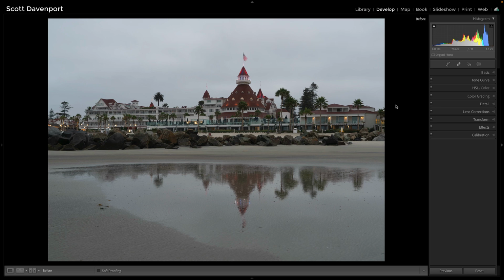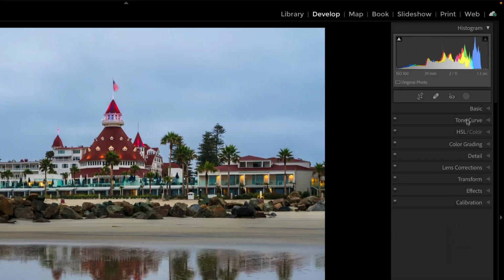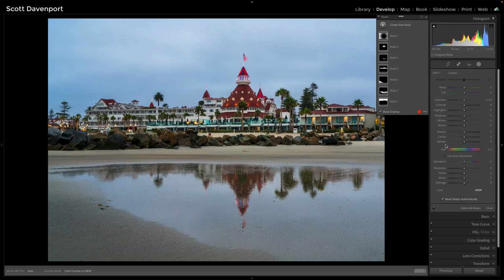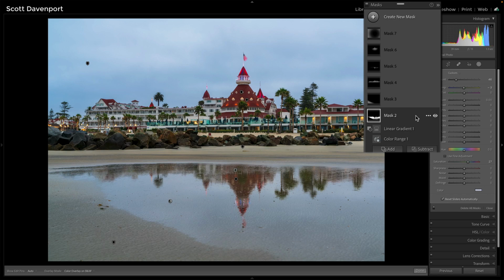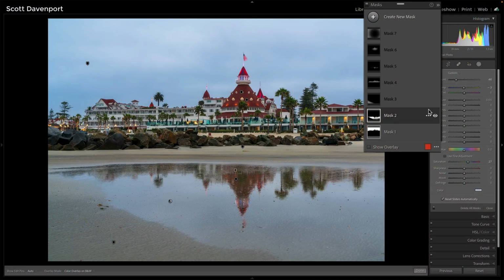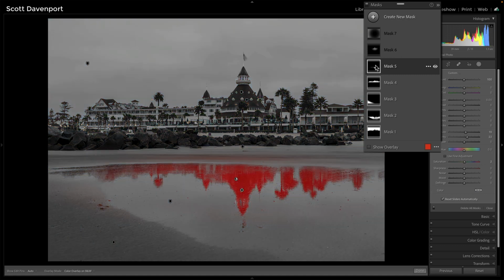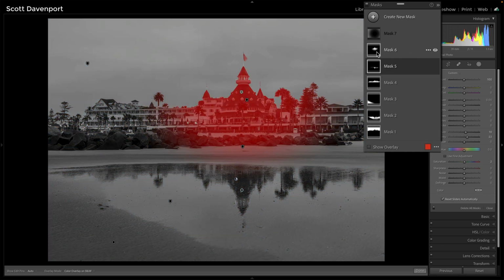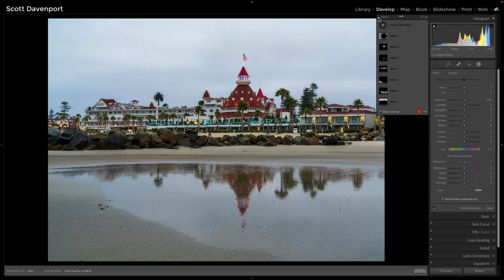Guiding Your Viewer's Eye - In Post #534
The reason we post-process our photos is to make them stronger. Photos get stronger when the subject is accentuated, and your processing choices should aim to showcase your subject. Not every photo is a 5-star killer image. Yet every image is an opportunity to practice. On this edition of In Post, I share how a series of adjustments improve the story of my photo and guide my viewer toward the subject of my scene - the majestic Hotel Del Coronado.

00:00 Make Your Photos Stronger By Guiding Your Viewer
00:11 2023 Photo Workshops Are OPEN!
00:40 Today’s Photo - Hotel Del Coronado
01:20 Overall Before/After
01:56 Masking Before/After
02:35 Rundown Of The Masks That Guide The Viewer
05:14 Wrap-up